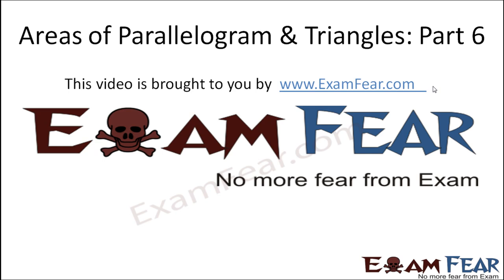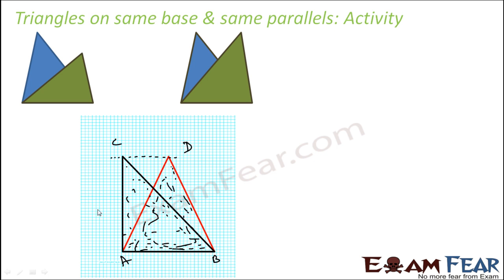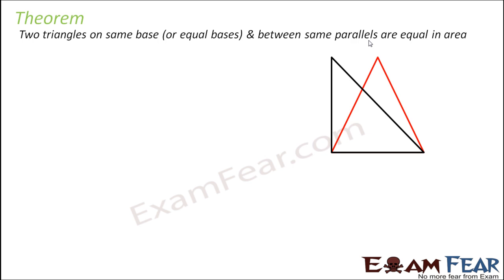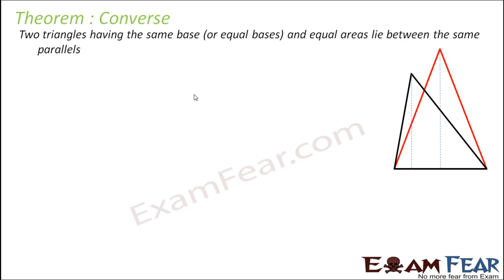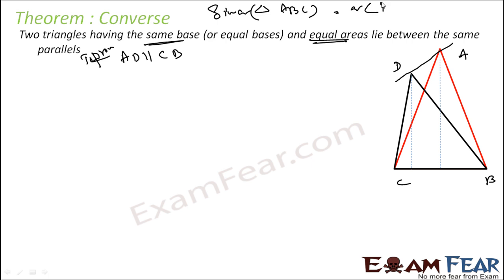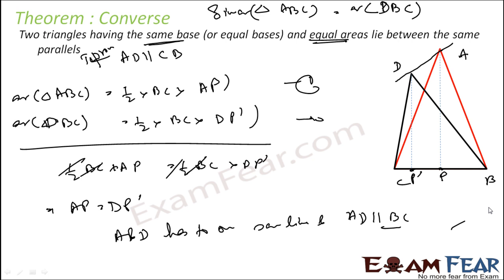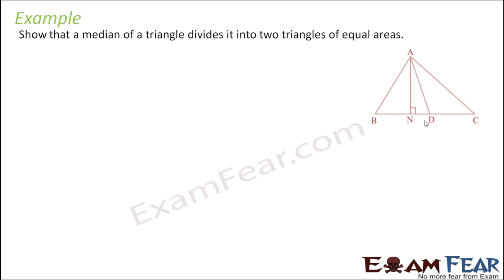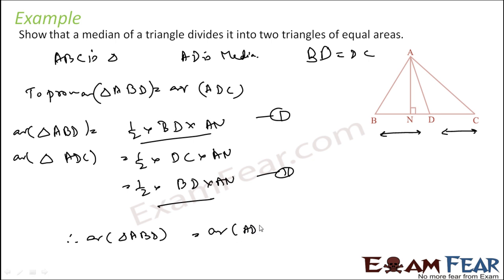Maths Area of parallelogram & Triangles part 6 (Traingles on same base) CBSE class 9 Mathematics IX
Maths Area of parallelogram & Triangles part 6 (Traingles on same base & between same parallels) CBSE class 9 Mathematics IX